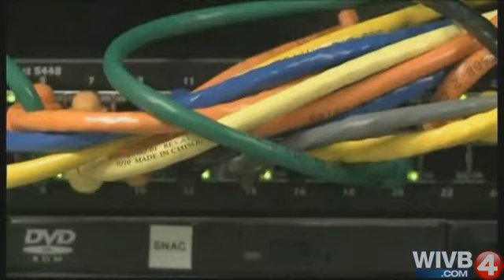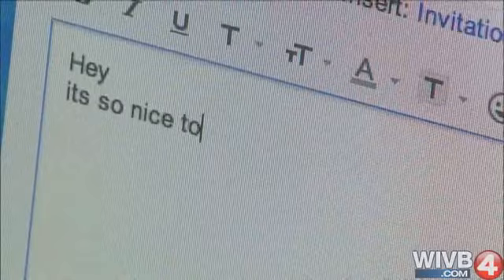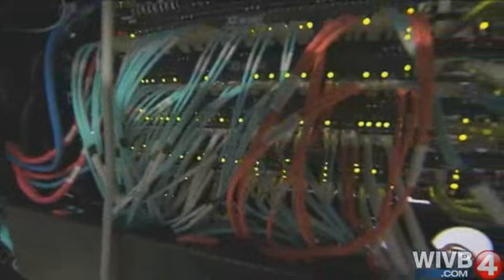Kyle Cavalieri answers questions about "Ransomware"